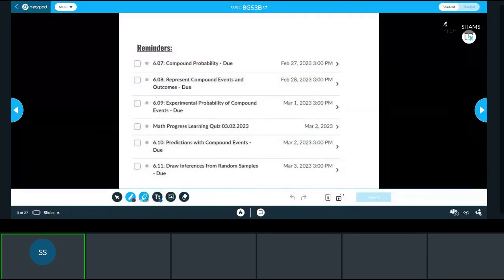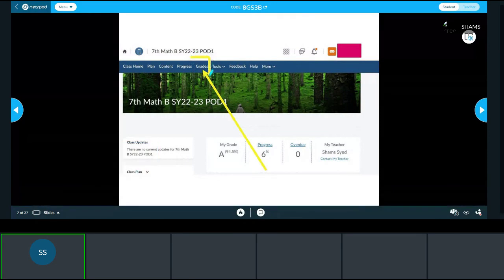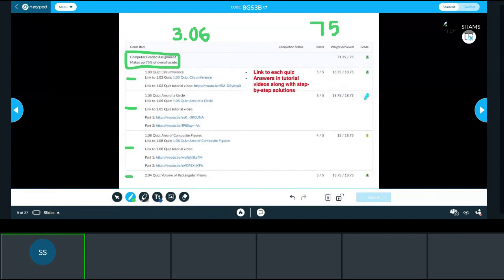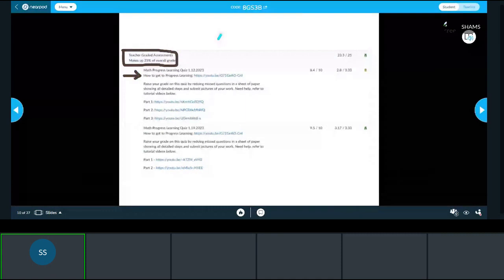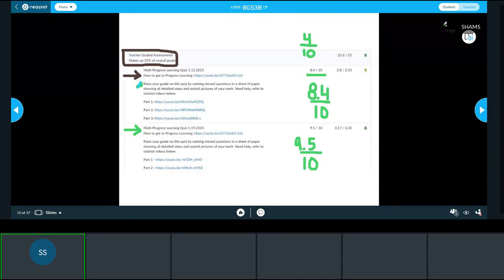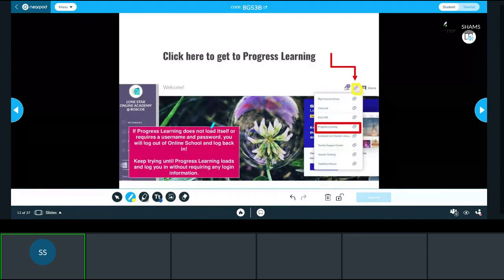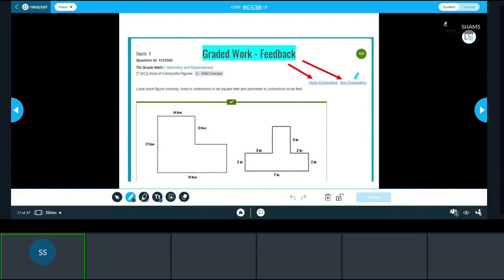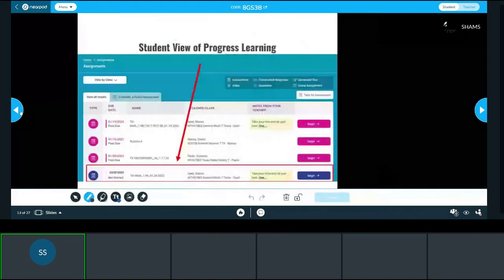Math Lesson March 2, 2023